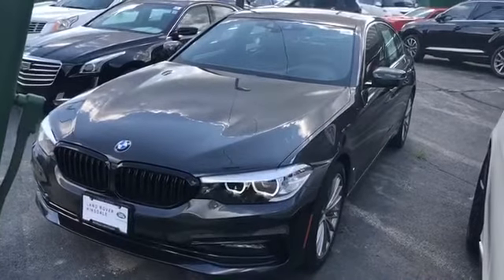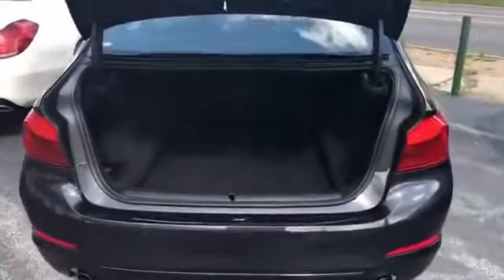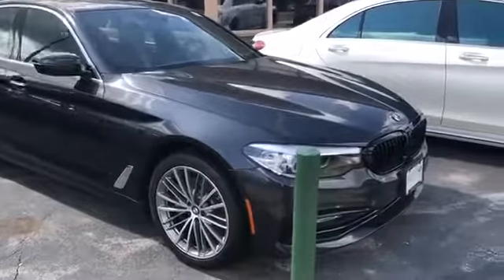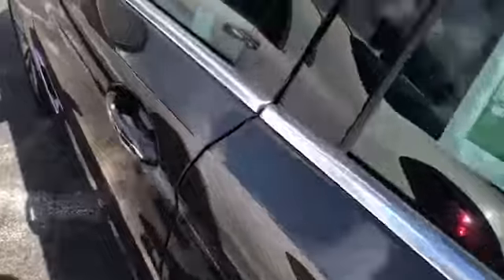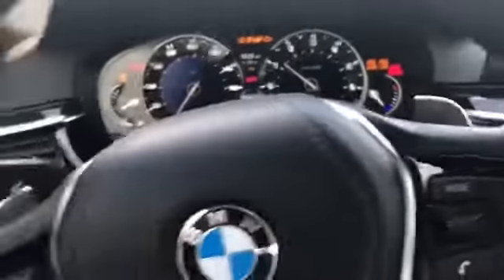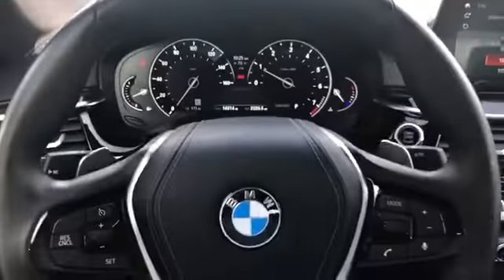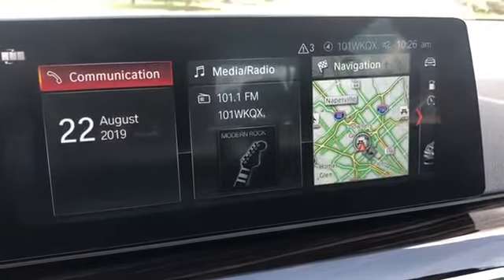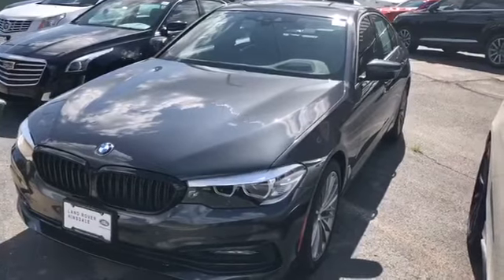2018 BMW 5 Series 530i xDrive WBAJA7C54JG908295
The Original MSRP was ,325! Loaded with the: Driving Assistance Package with Head-Up Display, Active Blind Spot Detection and Lane Departure Warning.  Premium Package with Power Tailgate, Comfort Access Keyless Entry, Heated Front Seats, Satellite.